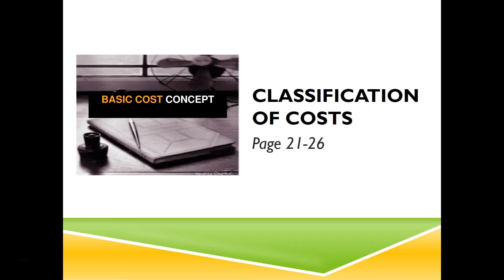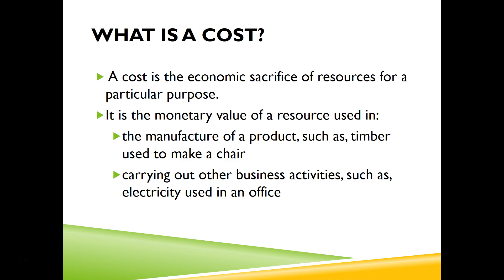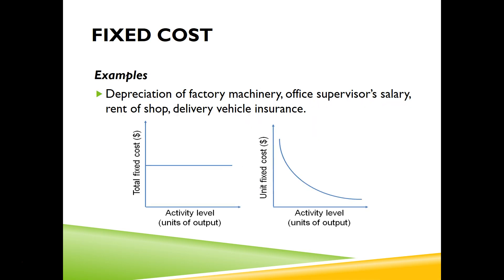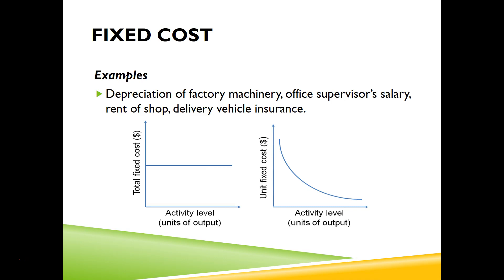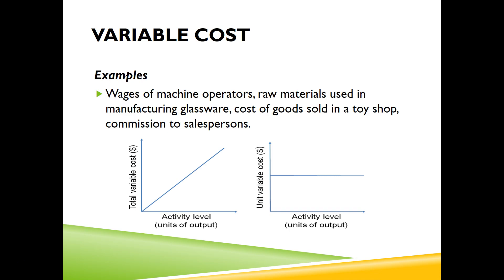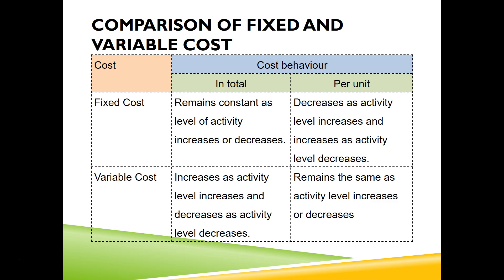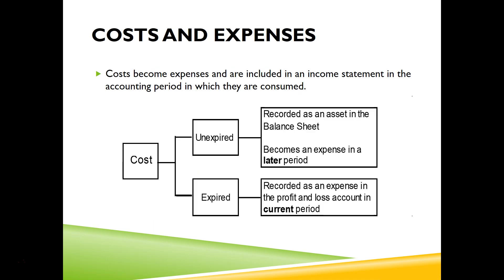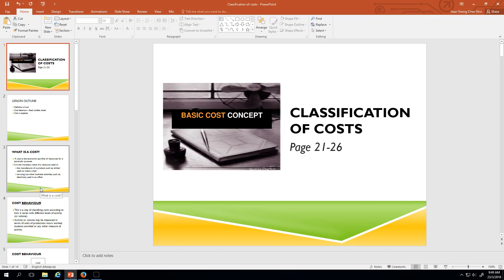Classification of Costs 1